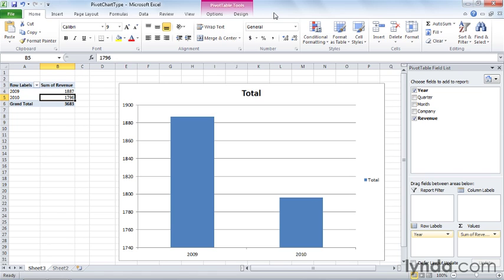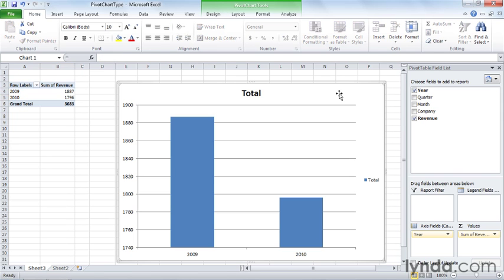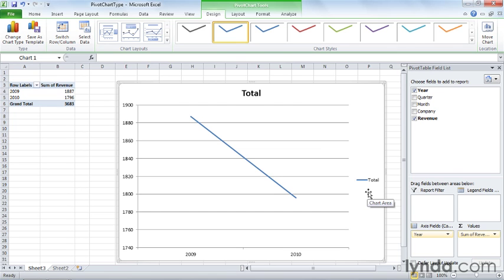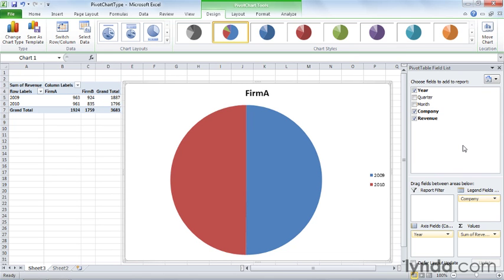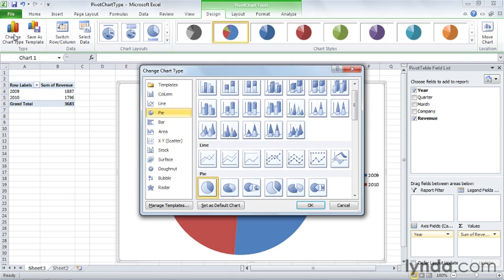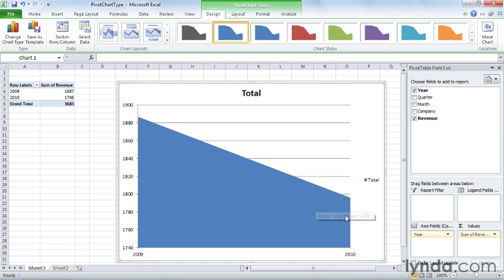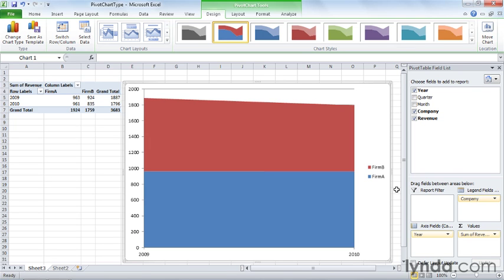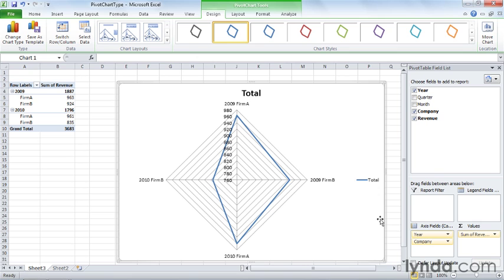0606 Changing a PivotChart's chart type